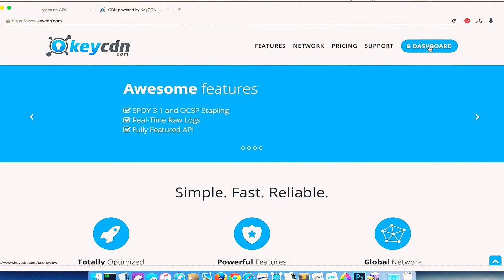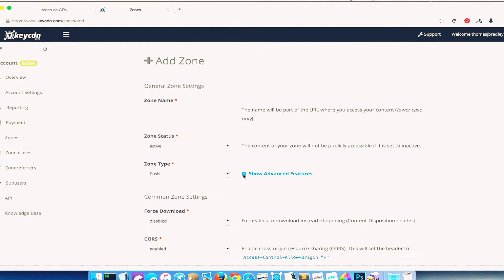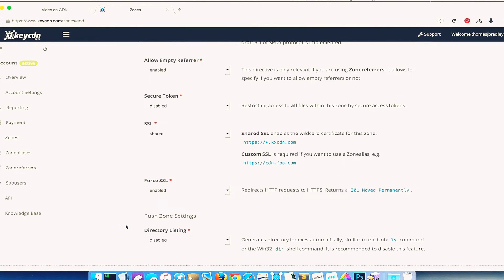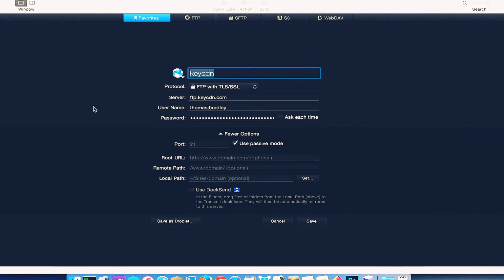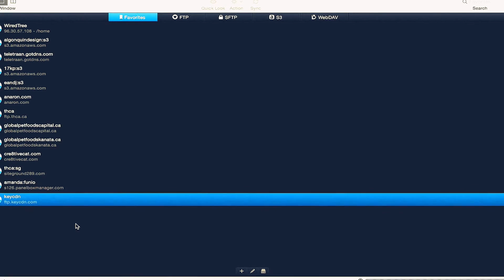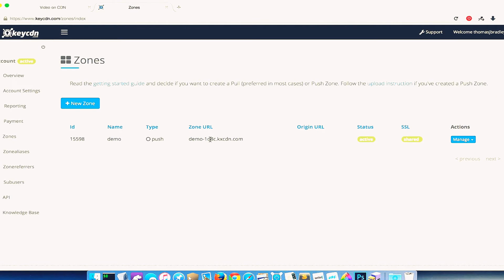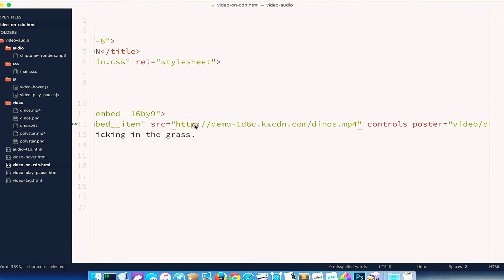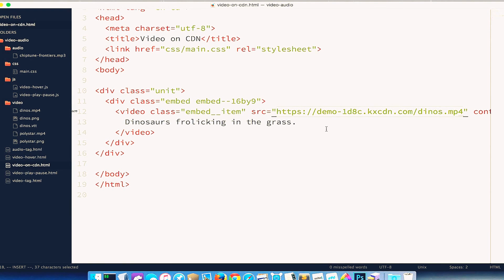Web Hosting Business Startup - Part 39/40